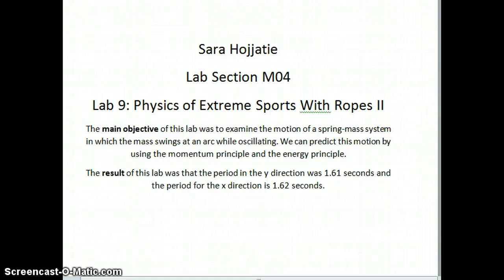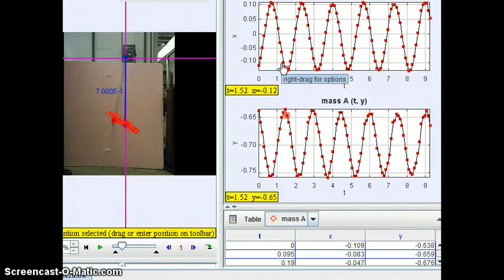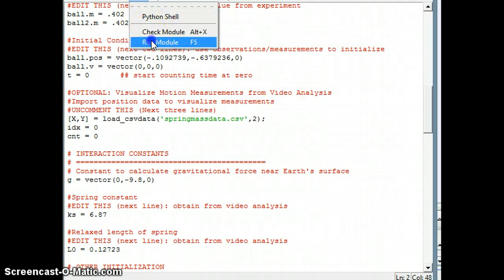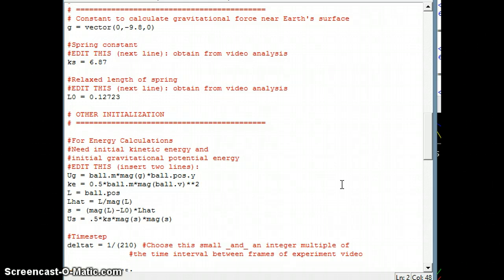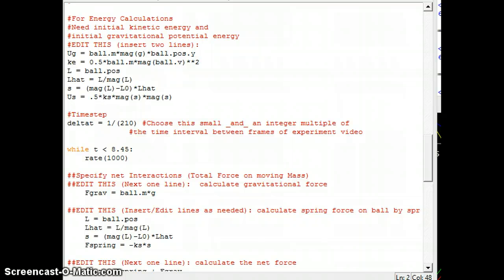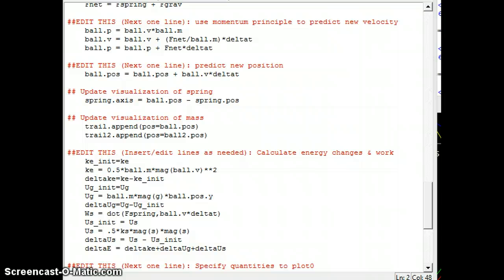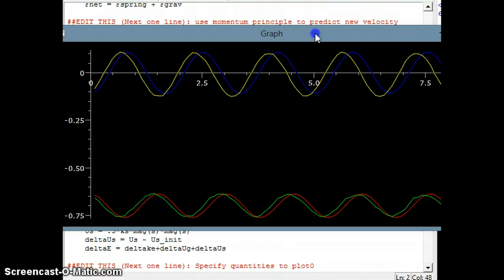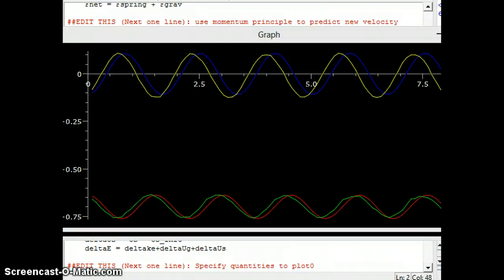@ Home Lab 7: Physics of Extreme Sports with Ropes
Lab Section M04